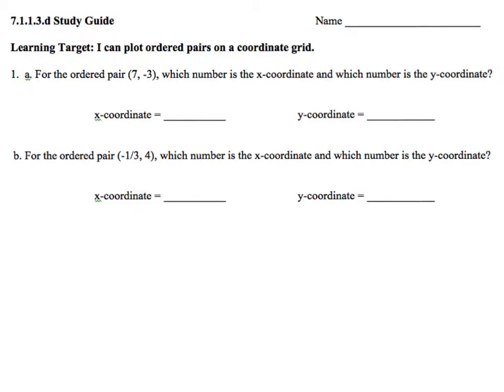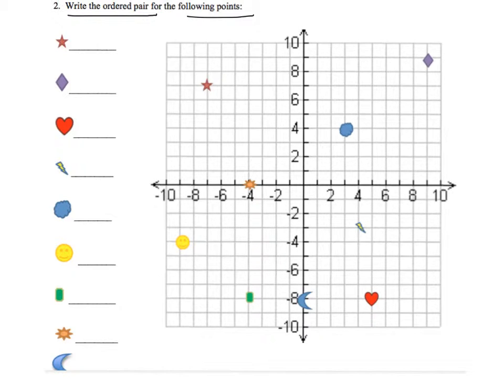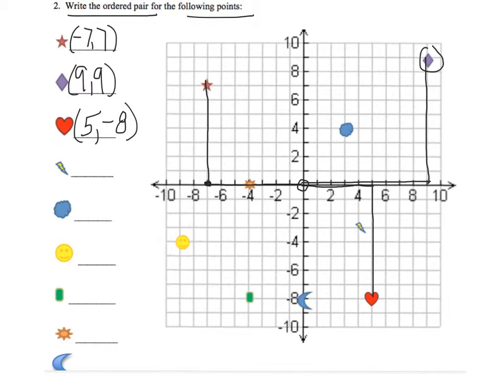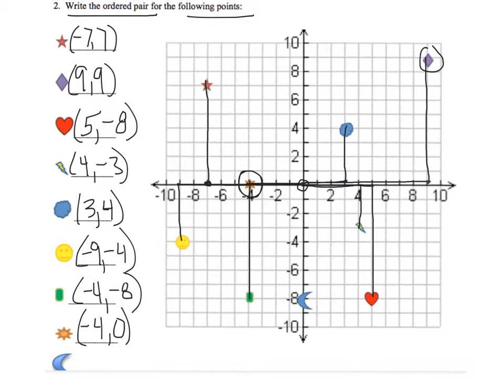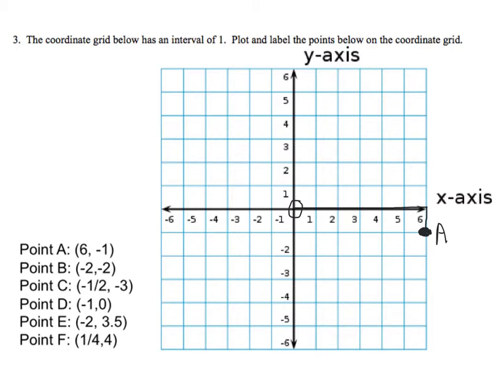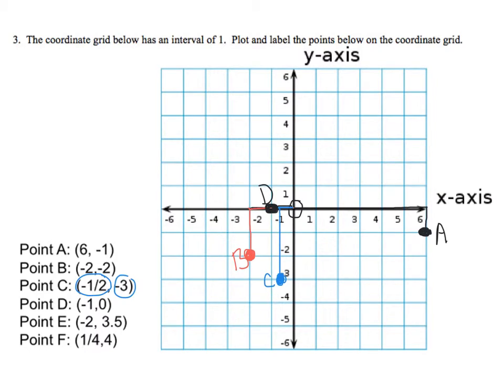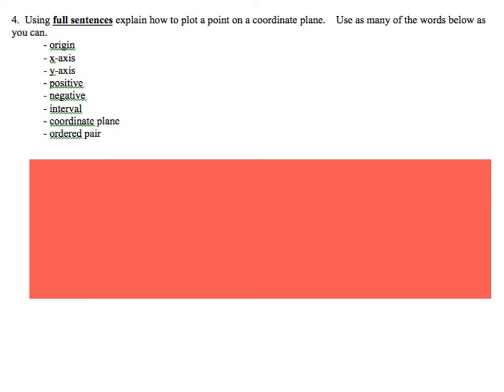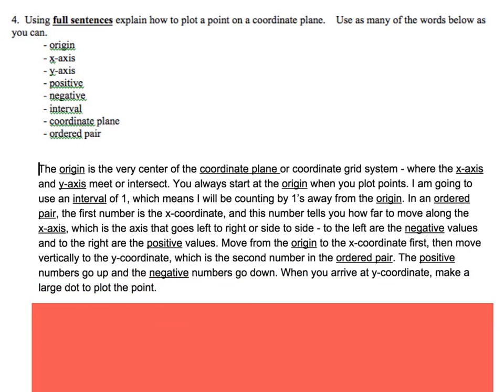7113d Study Guide Key